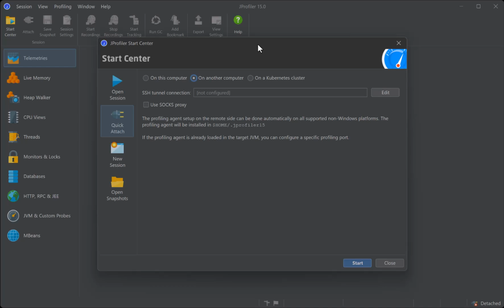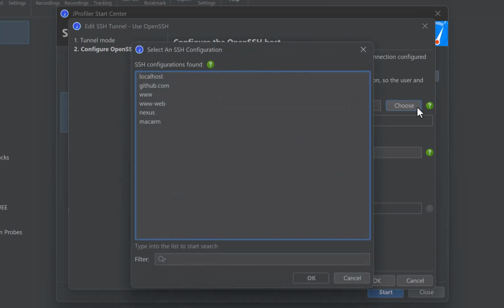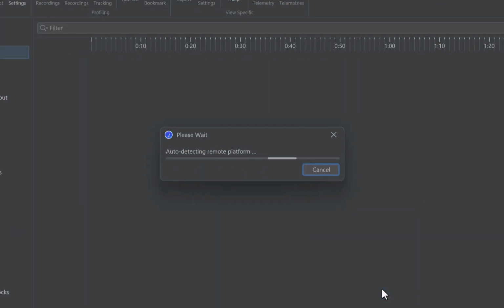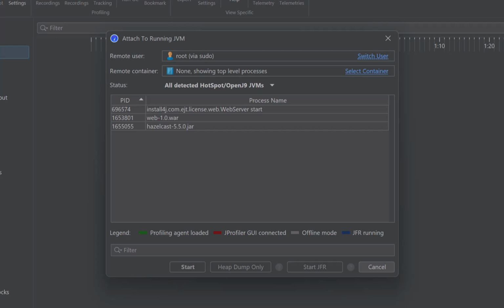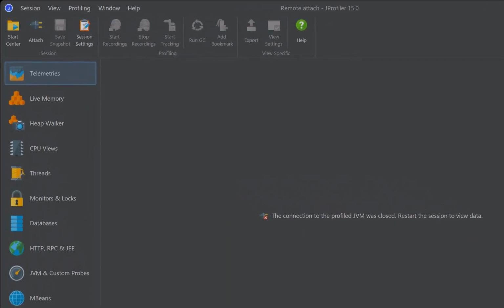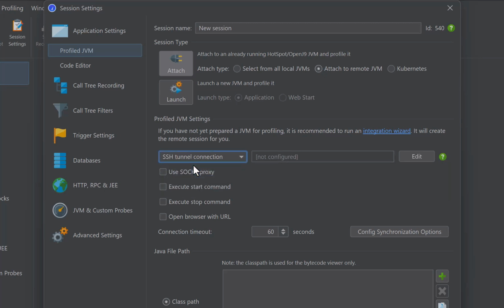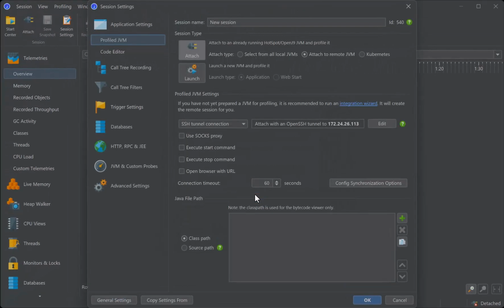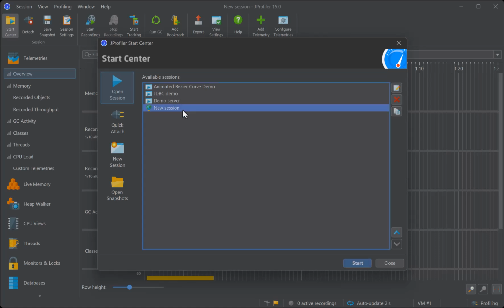Advanced SSH remote profiling with JProfiler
In this screencast, we demonstrate advanced SSH connection features in JProfiler that simplify remote profiling in complex environments like AWS Session Manager — without requiring manual setup.

Topics covered:
• Using OpenSSH mode for remote profiling
• Connecting with ProxyCommand and the AWS CLI
• Handling SSH port forwarding restrictions with netcat mode

See how JProfiler makes remote profiling easy, even when SSH configurations get complicated.